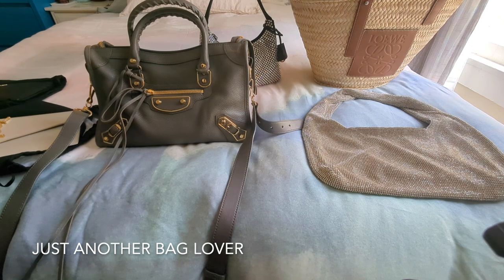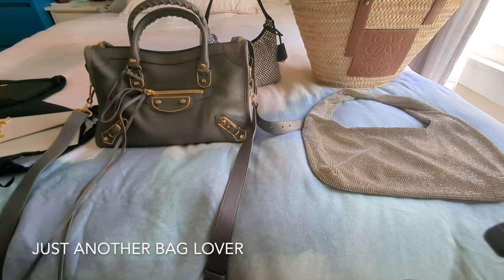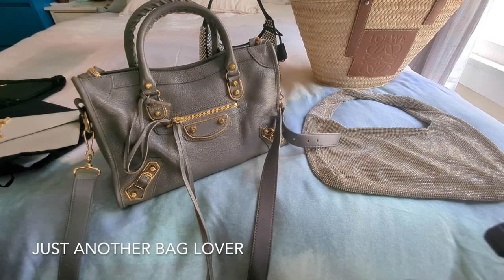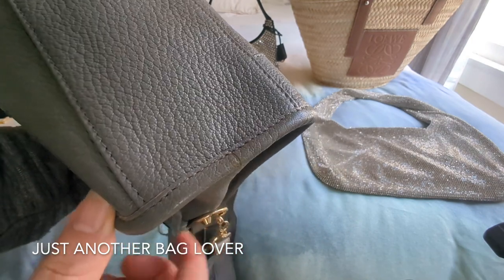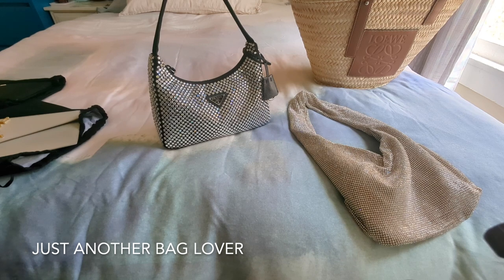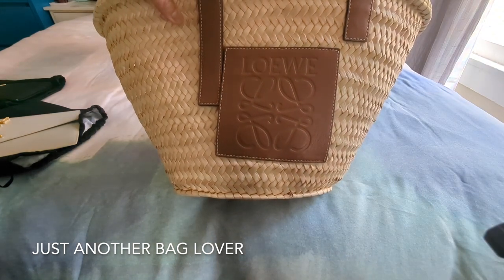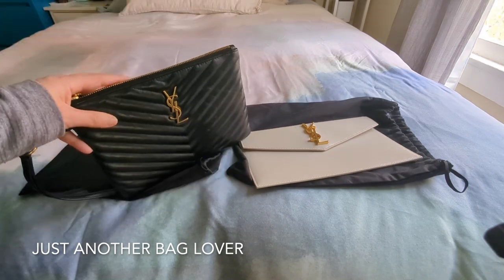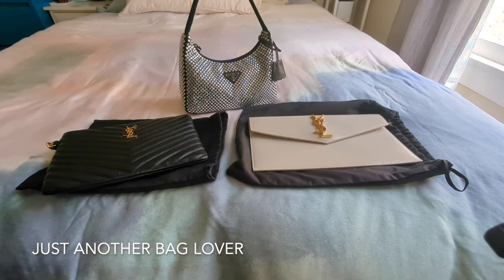Half Yearly Check In: Which Bags I Have NOT Used Yet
Hi all, we're half way through the year - can you believe it? Today I'm sharing a half yearly check-in on my bag usage and sharing which bags I have NOT used so far. Xo

PS: Will be traveling for the next few weeks! See you when I get back!